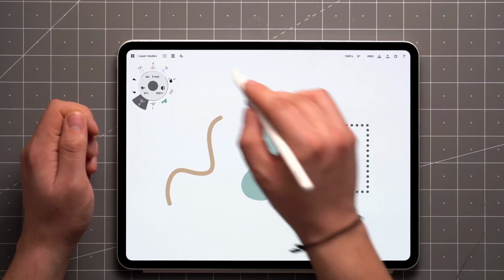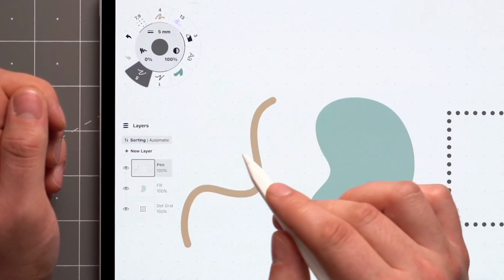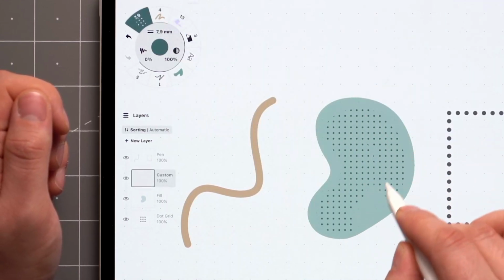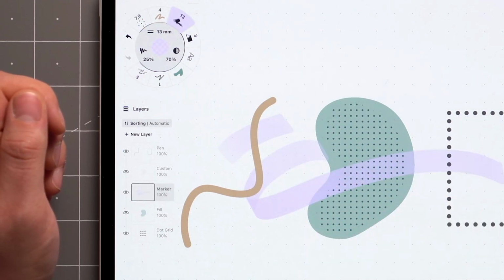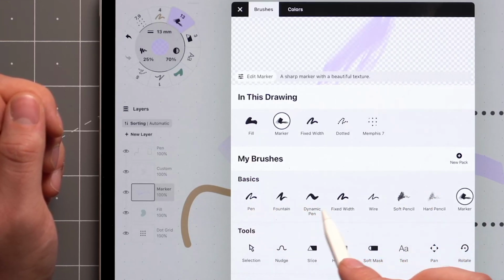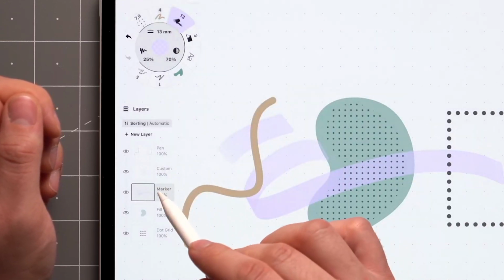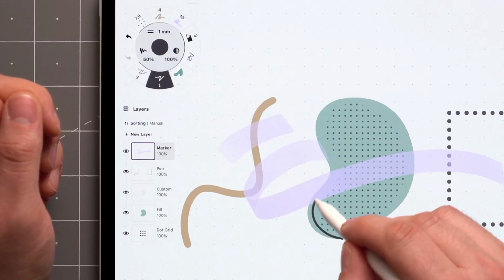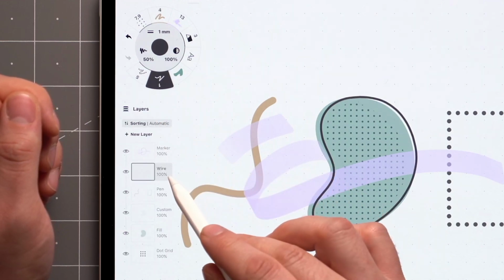Walkthrough Series: Layer Sorting Modes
Welcome to the Walkthrough Tutorial Series, where you'll learn all the tools and features of Concepts. In this video, you'll learn how to efficiently manage and organize your work with Concepts' layer modes.

You’ll discover how to:

– Utilize Automatic layer mode to create a new layer for each brush type
– Easily switch between Automatic and Manual layer sorting modes.
– Understand how the layer Sorting mode affects different brush types.

Cover art & video by Annelise Sandberg
Voiceover by Ben Merrill